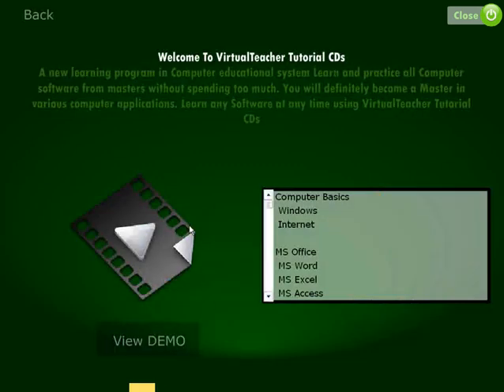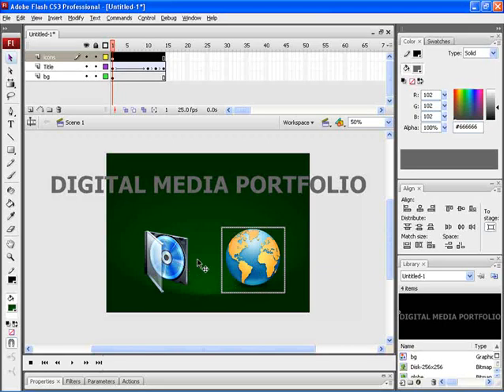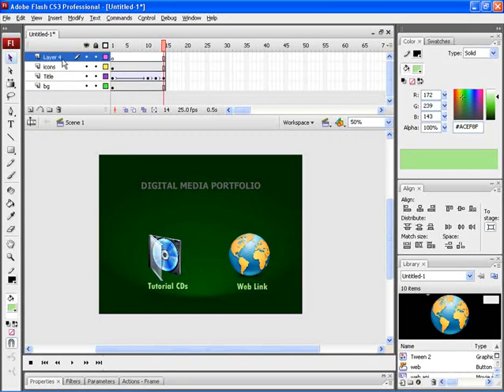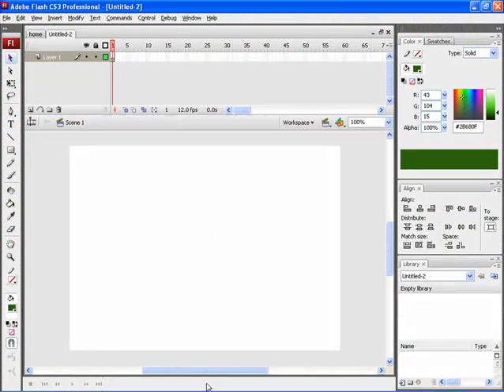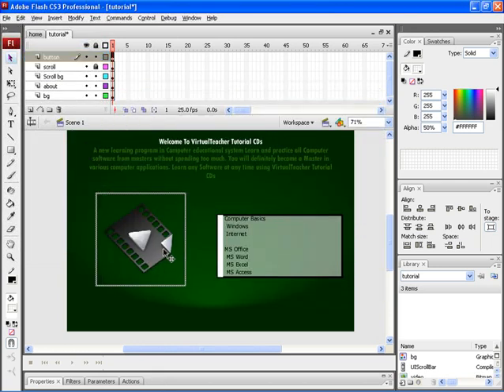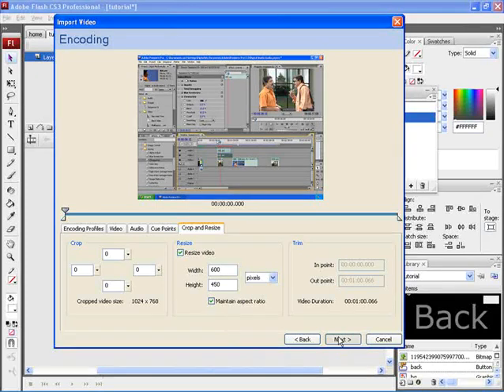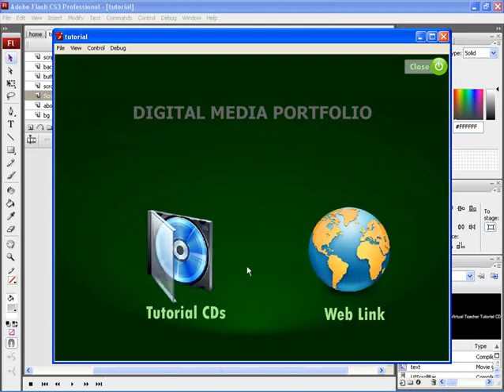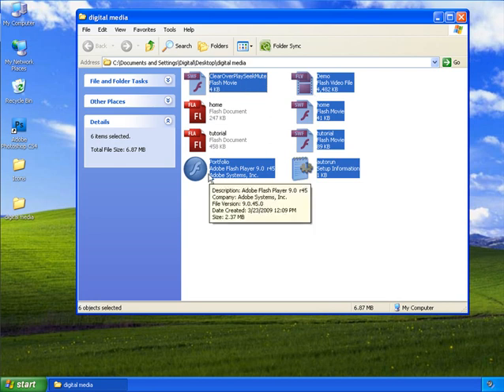Flash Animation || Creating a CD Presentation || Presenting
This animated lesson Flash Animation, Creating a CD Presentation, Presenting with explanation is very interesting and easy to understand way of learning from Shiksha House. Shiksha House is an Education related Channel to teach CBSE, ICSE, NCERT and state board lessons. Shiksha Houase uploads videos of all Subjects of Higher secondary Education. shiksha House teach through very interesting, easy to understandable Animated Video Lessons.